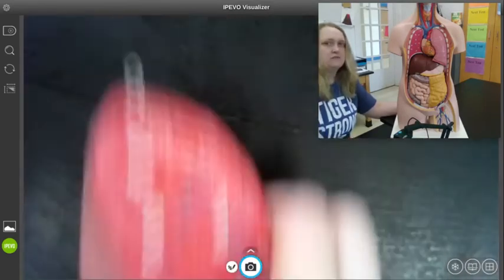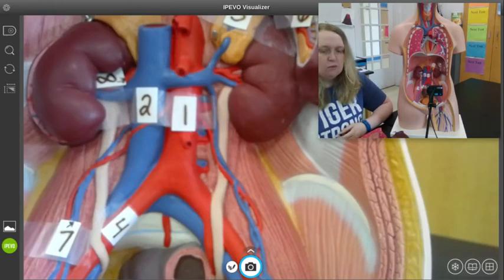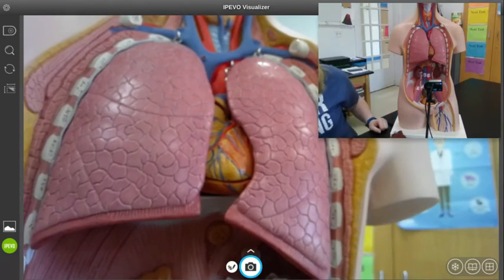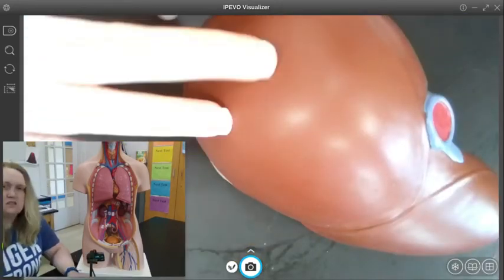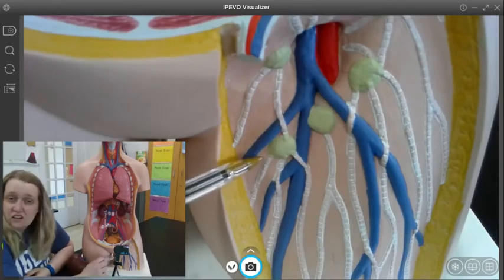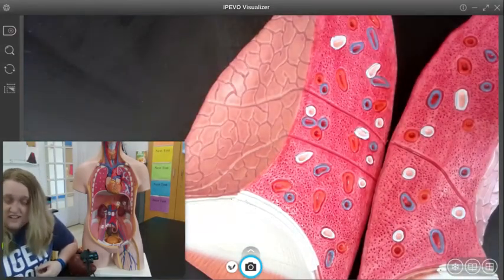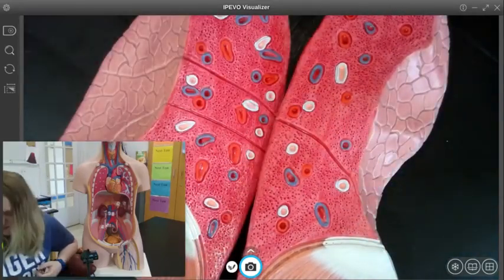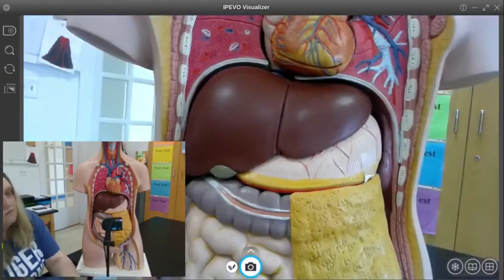Ms. Satt's Anatomy Class - Extra Credit Opportunity